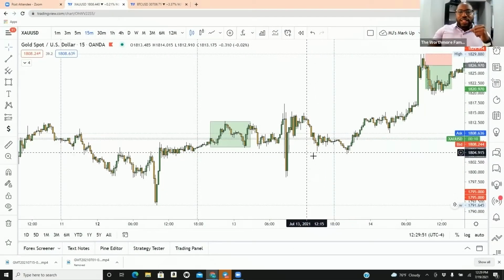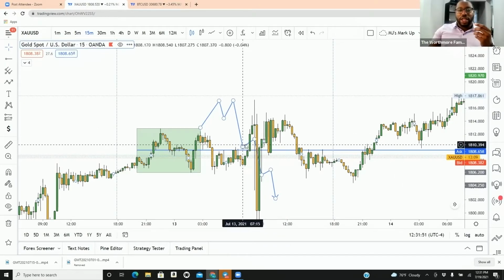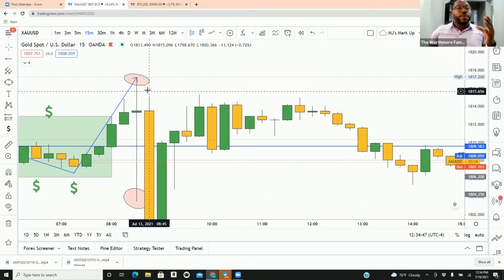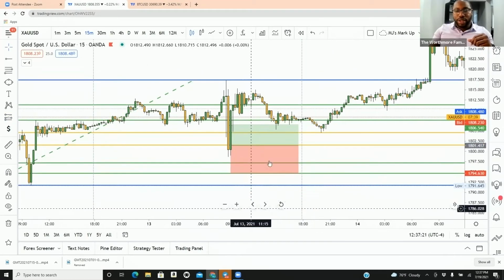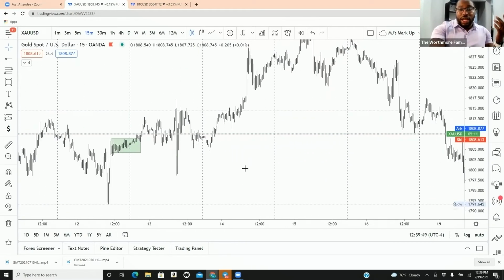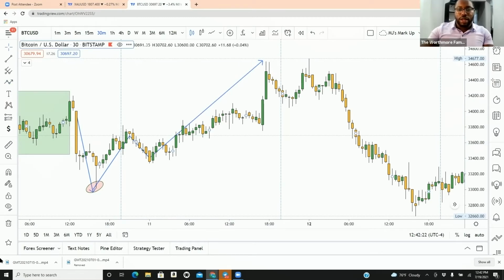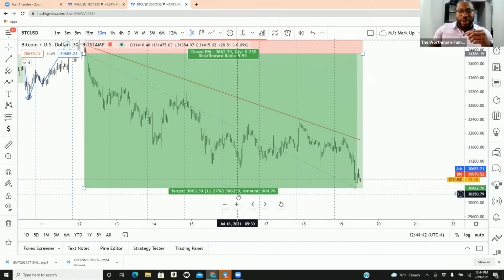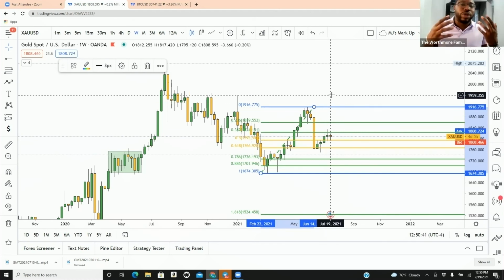Two Truths & a Lie The Hidden Forex Pattern That Can Either Make You Rich or Blow Your Account